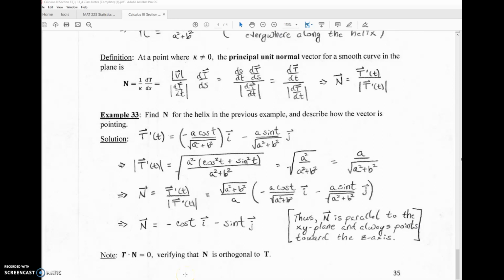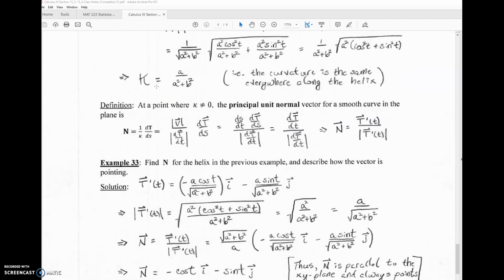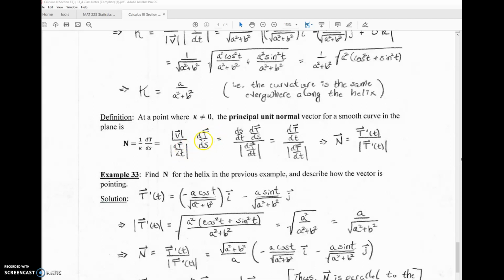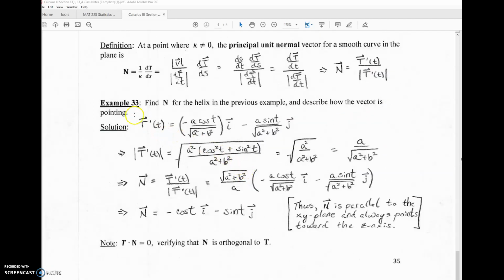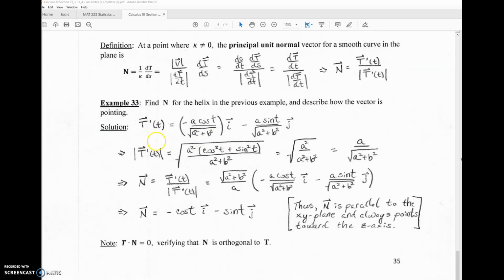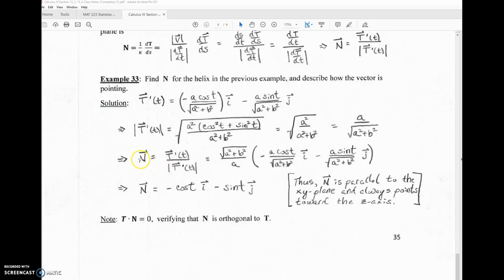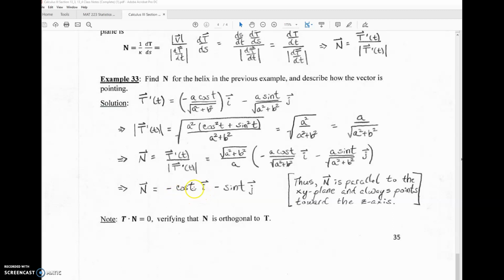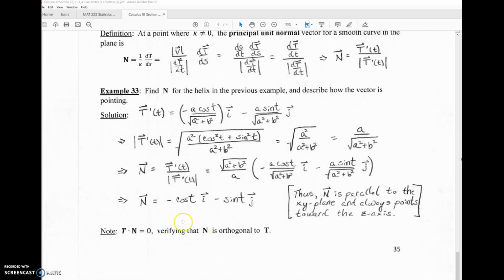Calc III (Sebastian) - Example 33